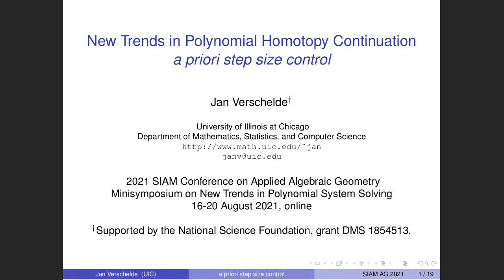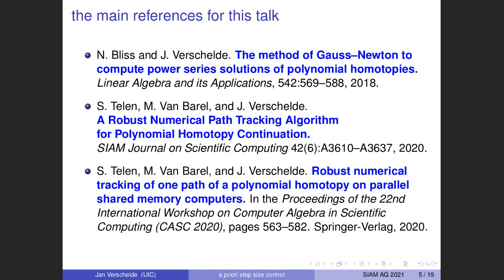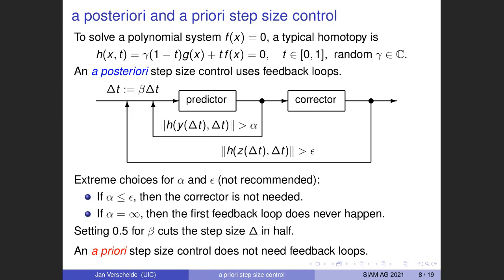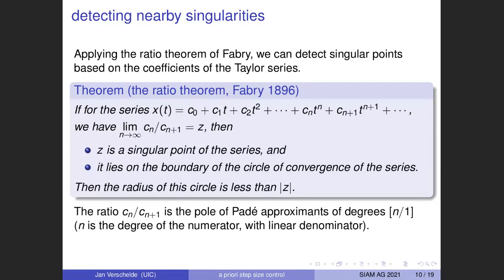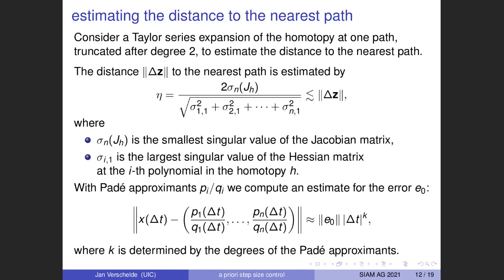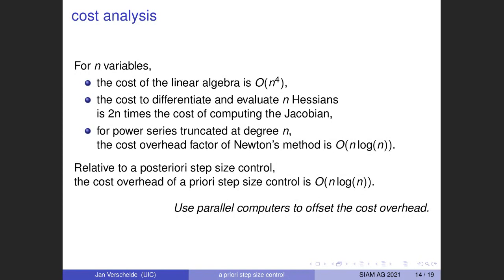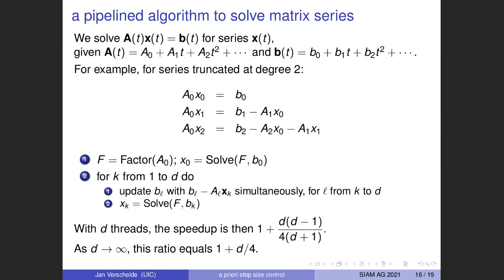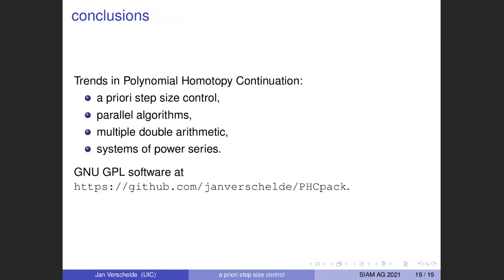New Trends in Polynomial Homotopy Continuation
Describes trends to solve polynomial systems by homotopy continuation: a priori step control, parallel algorithms, multiple double arithmetic, and solving power series systems.